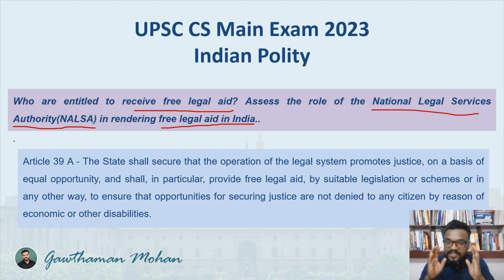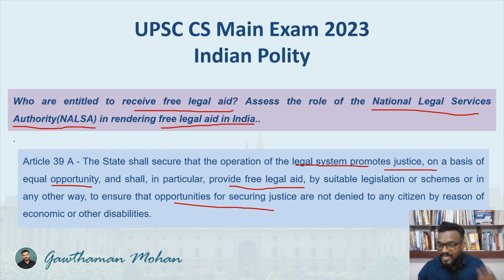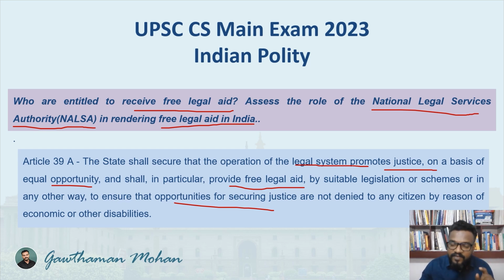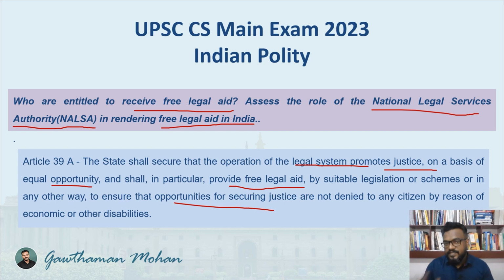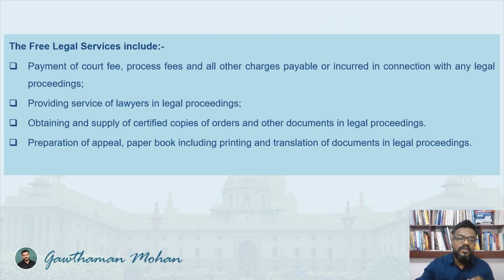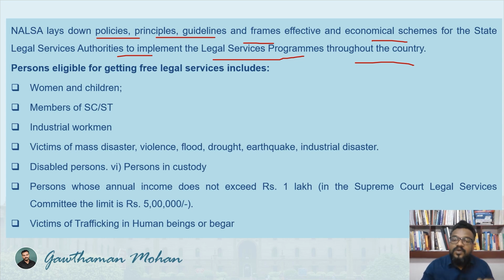Mains Question Analysis | Indian Polity | IPM IAS Academy | PCM 2024 | Civil Service Main Exam 2023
Question
Who are entitled to receive free legal aid? Assess the role of the National Legal Services Authority(NALSA) in rendering free legal aid in India. Comment.